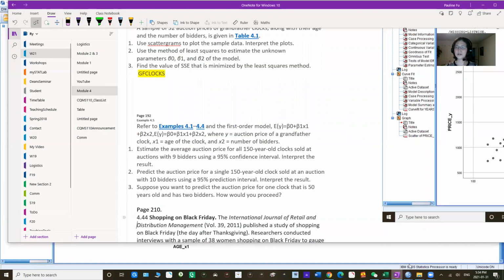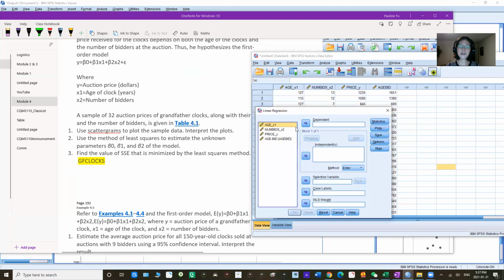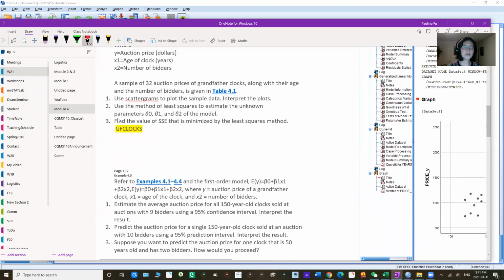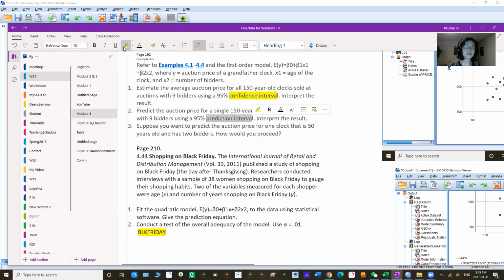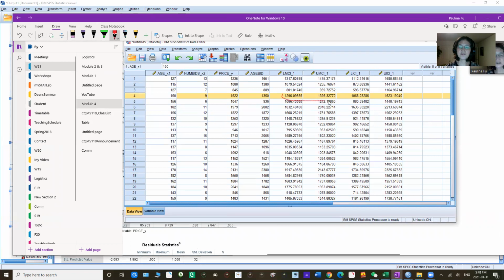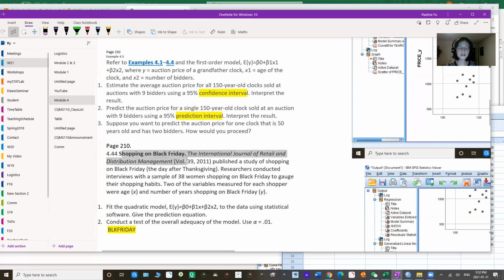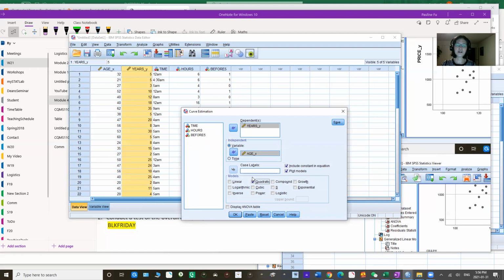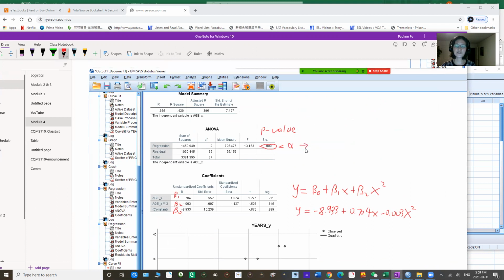3 Regression Analysis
This lecture gives demonstrations on SPSS about multiple regression analysis.